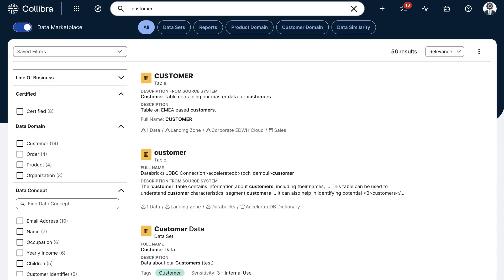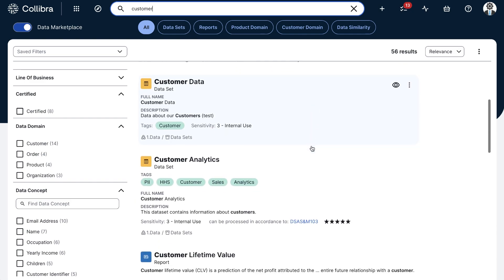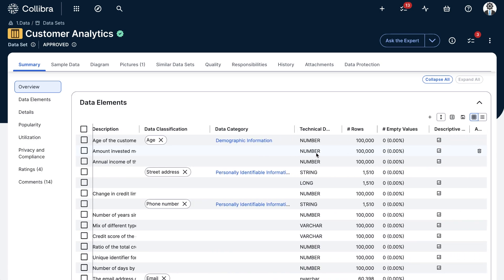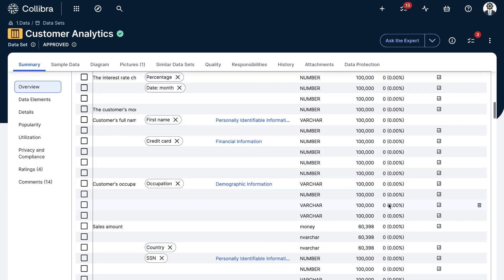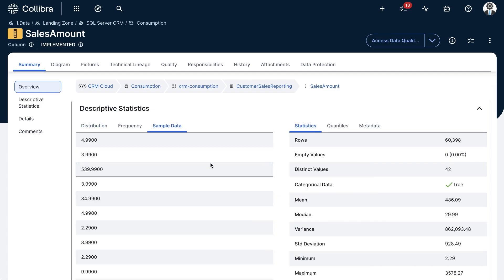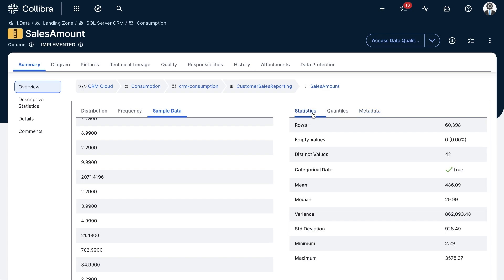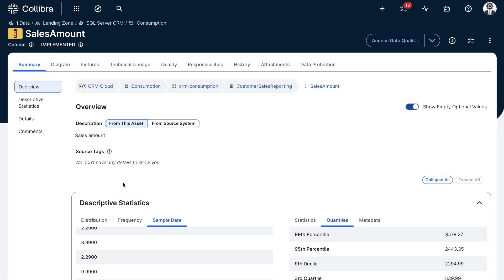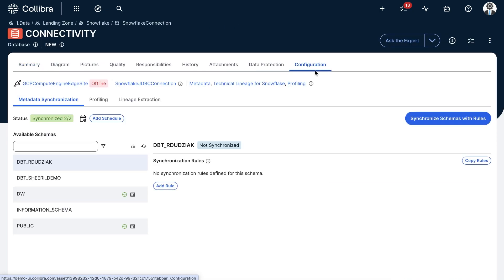Understand your data with Data Profiling in Collibra Data Catalog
Learn how to swiftly evaluate whether your data is a good fit for your needs using Data Profiling.